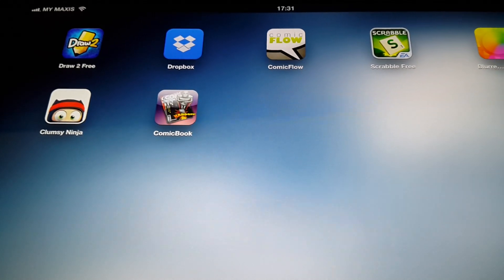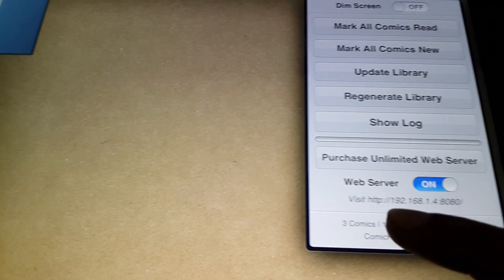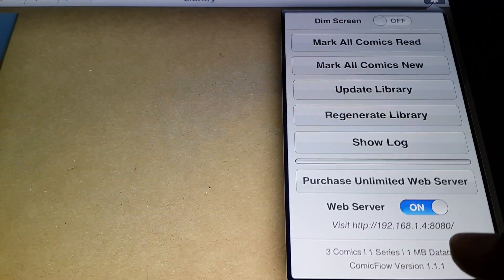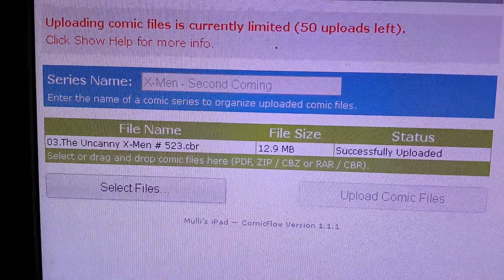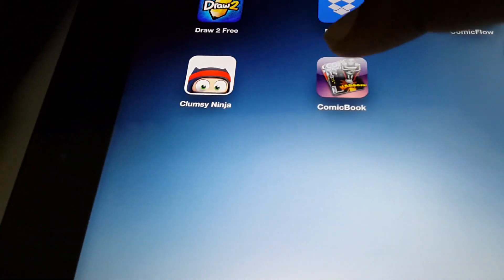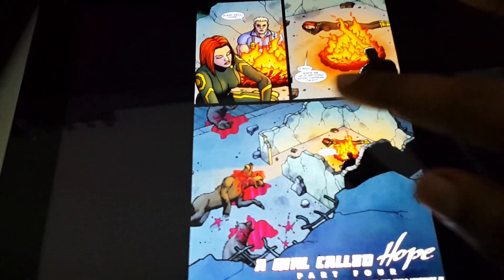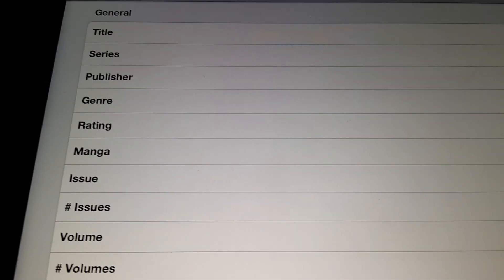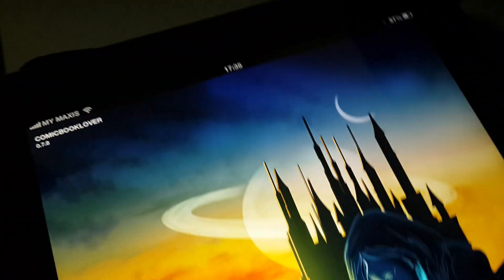How to create folders/series with ComicFlow (web server tutorial)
When I was looking for a way to make folders, I noticed a lot of people having the same problem and with no solutions. Once I figured it out, I thought I'd post it up.

The second part of the video is a short review of the app Comicbooklover, here's the